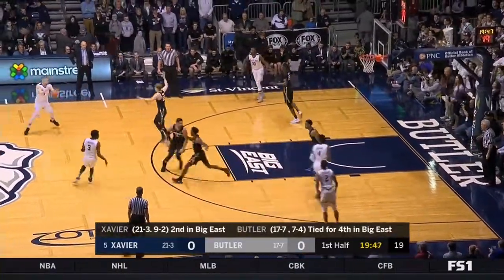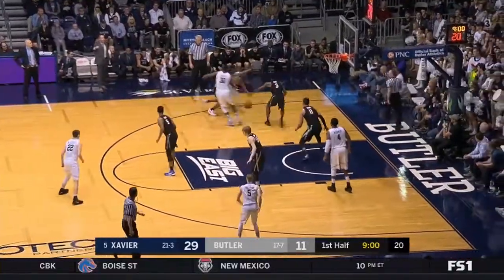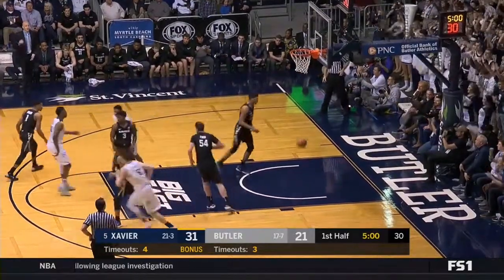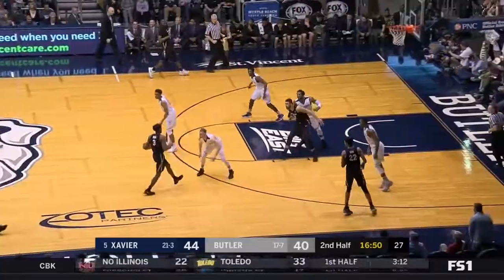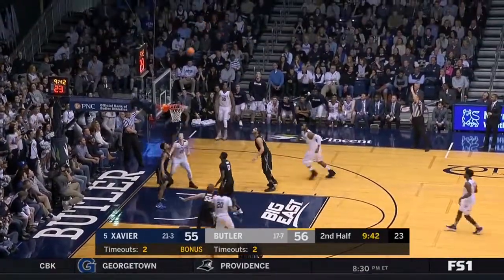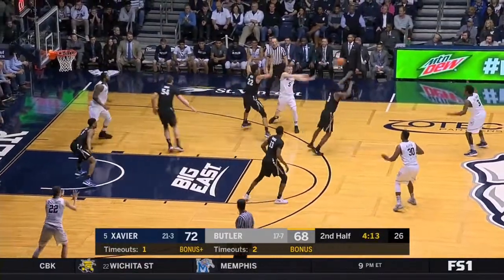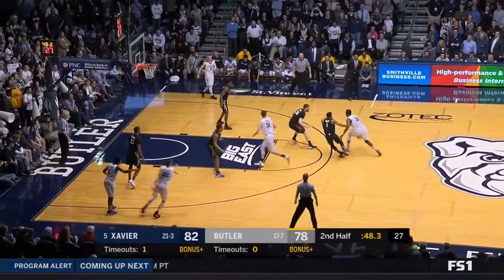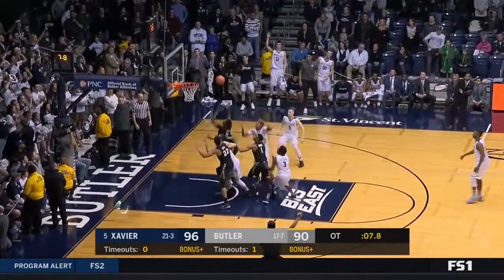Kelan Martin vs Xavier Draft Video!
The purpose of my channel is to give video analysis for fellow NBA Draft fanatics.

All my video content, I go through and edit myself. All raw game footage and stats come from Synergy Sports.